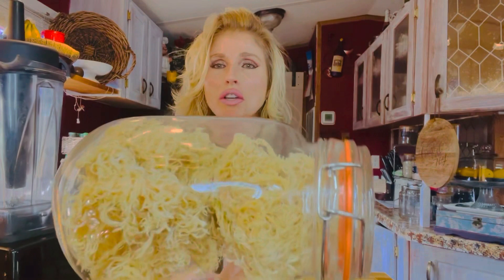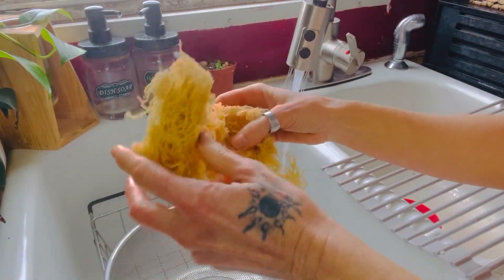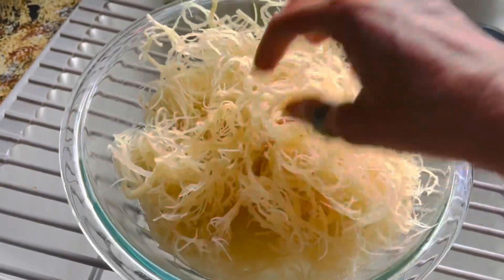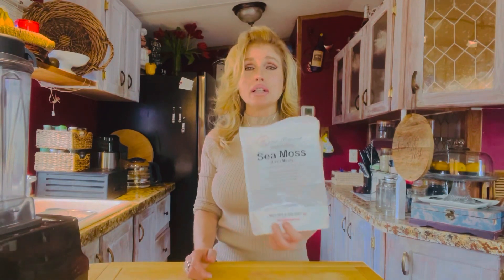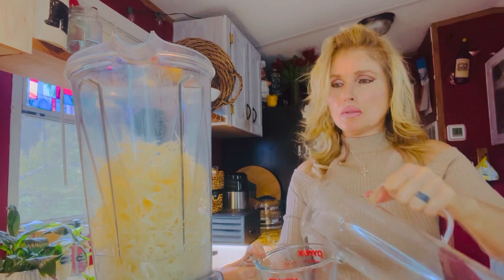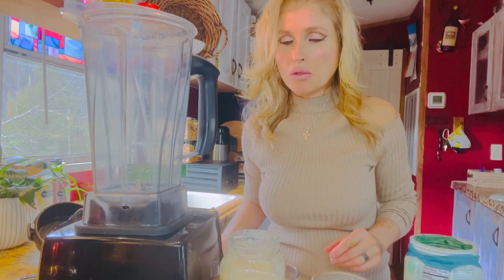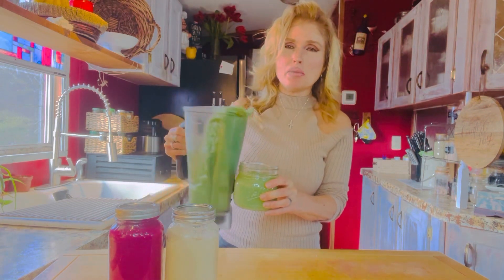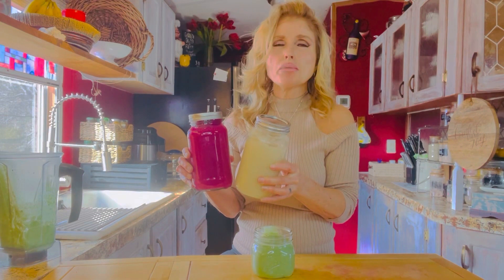How to make sea moss gel /with infusion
I love the benefits of sea moss gel and made this video to encourage people to start adding as a dietary supplement and ways to incorporate it into there daily life.This video in three parts gives people an order all view of how to use and add this into there diet.